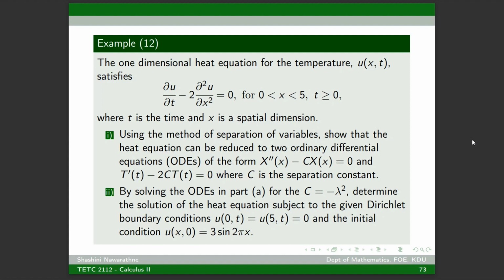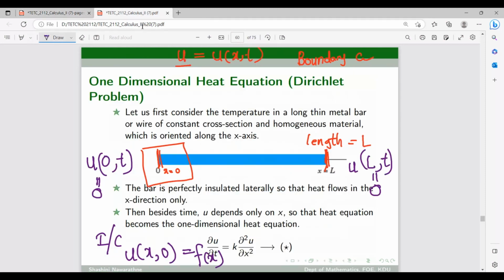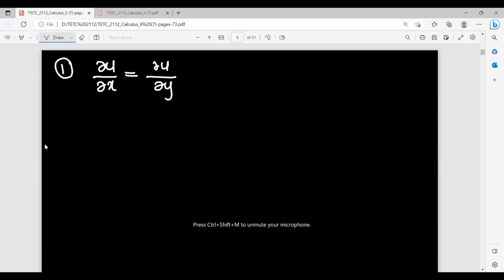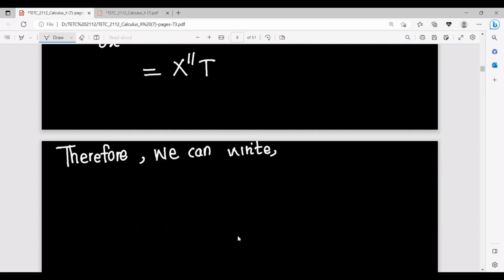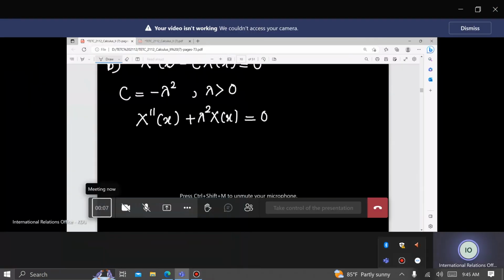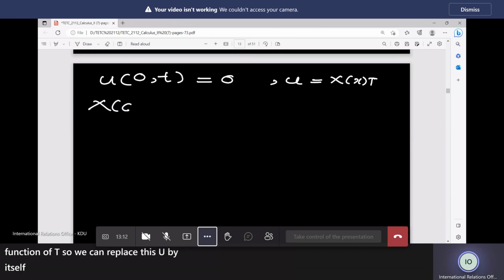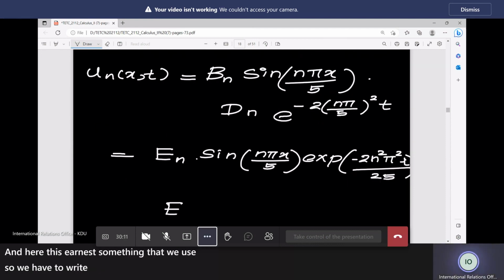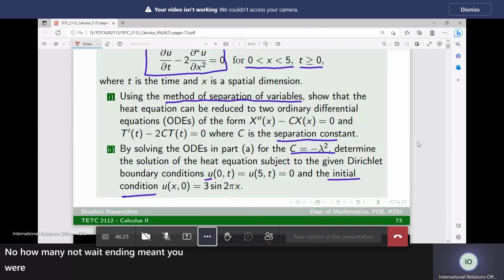[Recording] Calculus II Day 14 - 25th Apr 2023